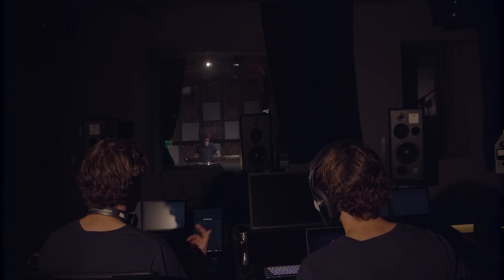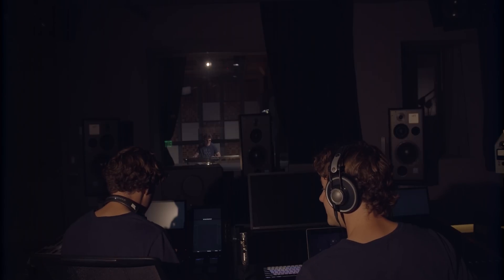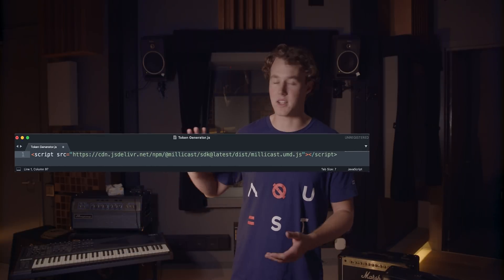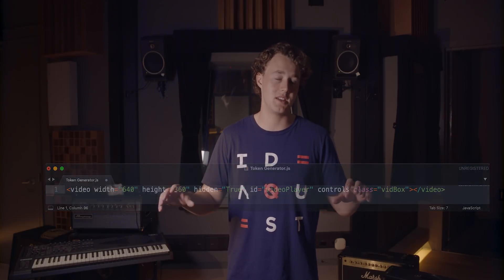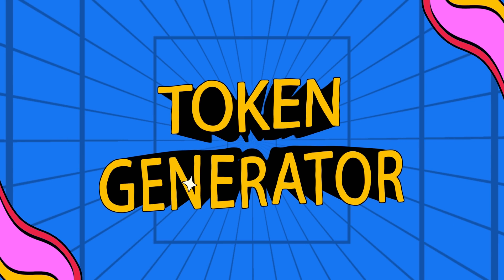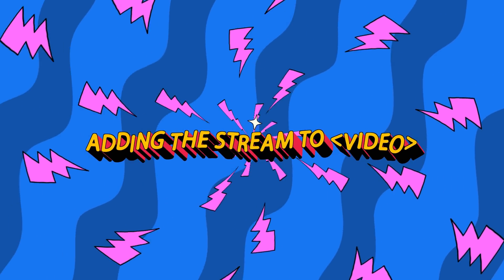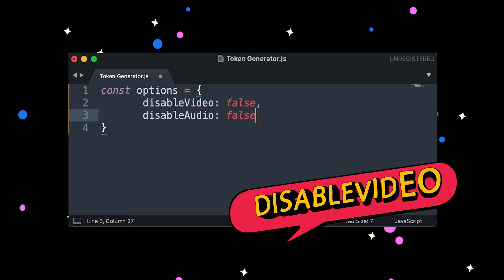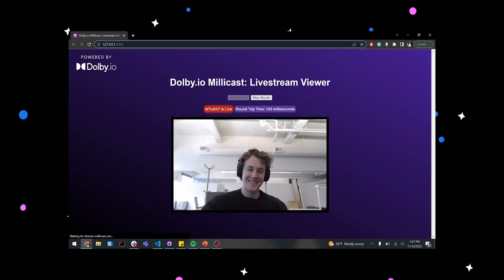Building a Low Latency Livestream with WebRTC | Dolby.io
streaming... streaMING.. STREAMING!!
Everybody wants to do streaming nowadays, but how do you deliver a compelling experience, whether it is for live events, e-learning, or remote post-production REMI. The key is to balance offering high-quality audio and video while sprinkling optimal speeds on delivery. You can usually meet the first two but sacrifice the speeds, but what if you didn't have to do that here? 👀

Learn how to build a webRTC low latency streaming platform capable of delivering 4K streams with just a few lines of code.

Chapters:
00:00 Intro
01:19 How does it work?
01:33 Import SDK with CDN
02:00 Add video element
02:25 Buttons & UI changes
03:00 Recap
03:20 Step 1: Token Generator
04:11 Step 2: Adding The Stream to Video Tag
04:42 Step 3: Connecting To The Stream